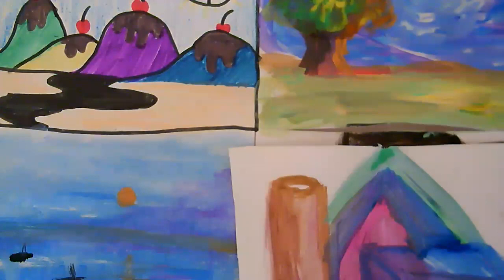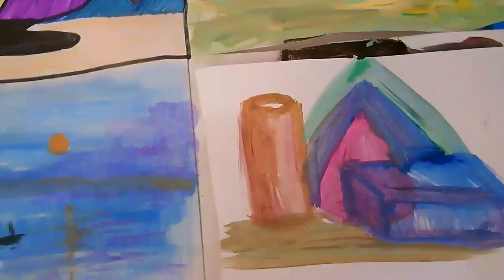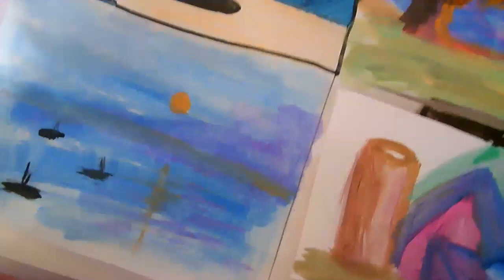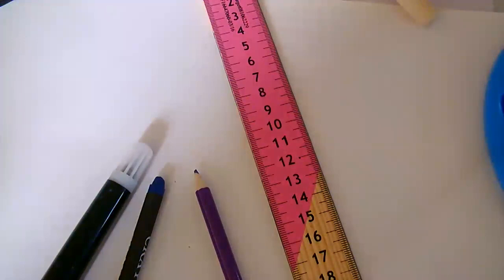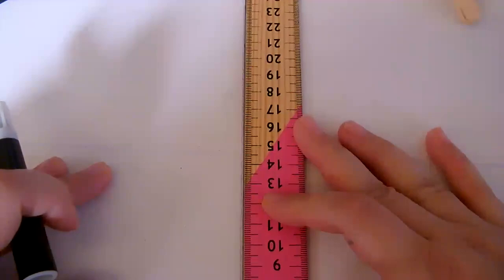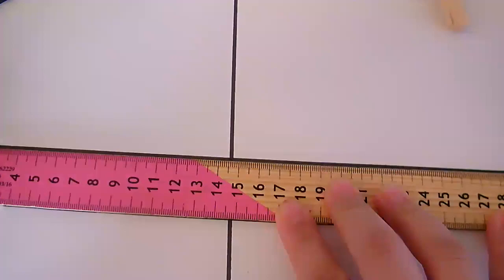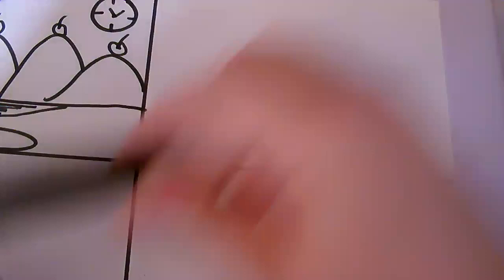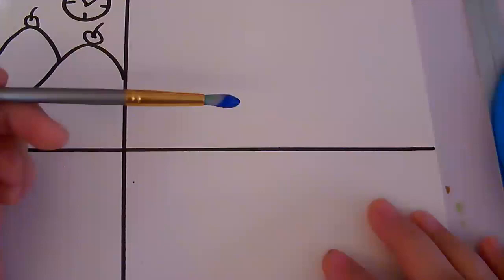The "-isms": Surrealism, Impressionism, Post-Impressionism, and Cubism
Making landscapes in 4 different styles.